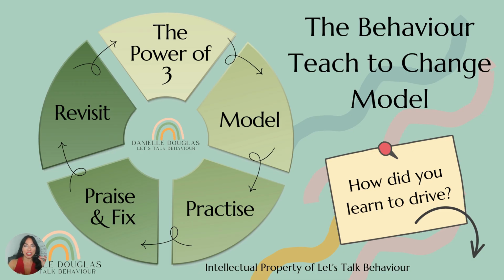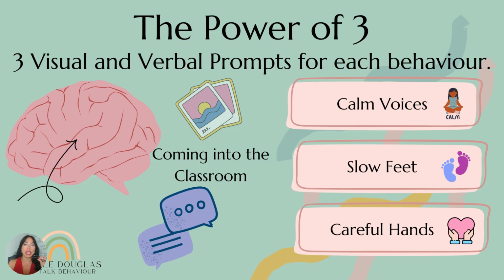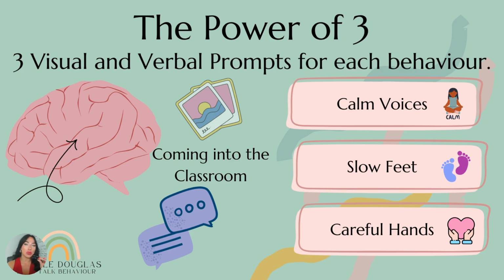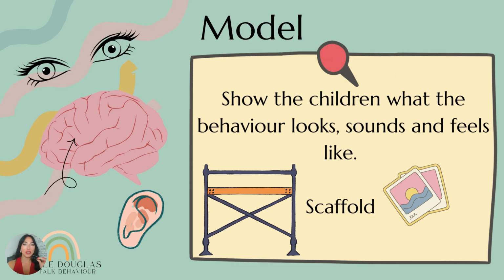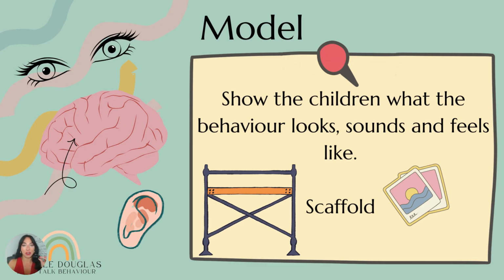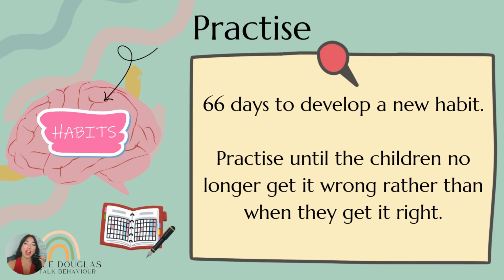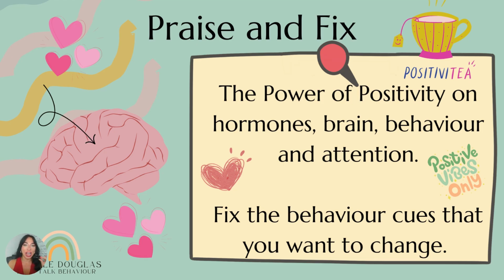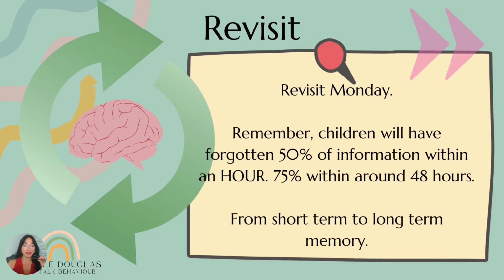6 EASY STEPS TO GET ANY CHILD TO BEHAVE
The EXACT process to get ANY child to behave using a SIMPLE 6 step process that we have used for 15 Years across Residential Children's Homes, Foster Care and Schools.

Welcome to The Teach to Change Behaviour Model (IP), a process that will easily teach ANY child how to behave.

Let's Talk Behaviour,
Danielle x